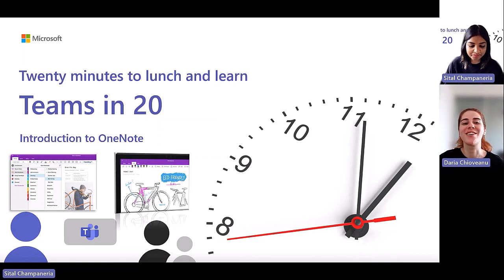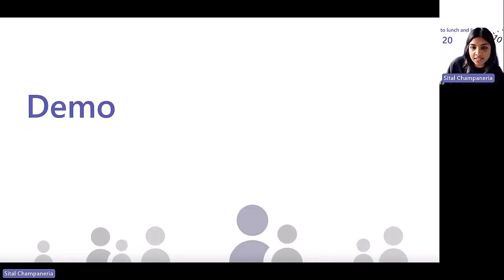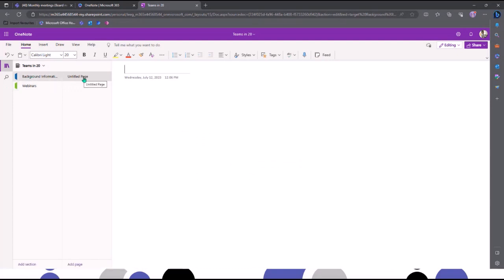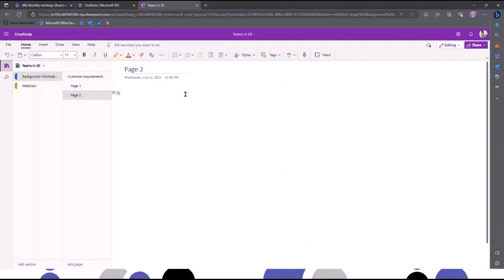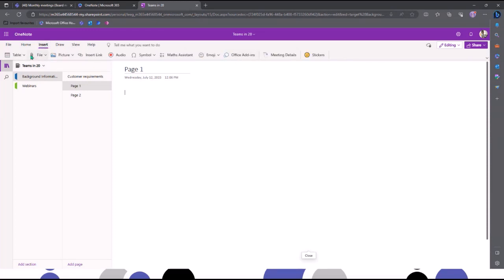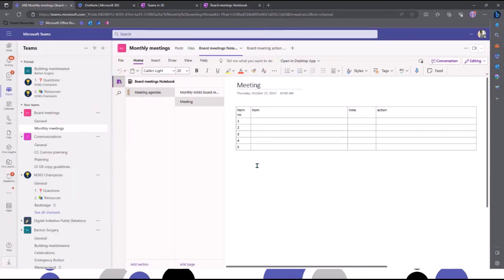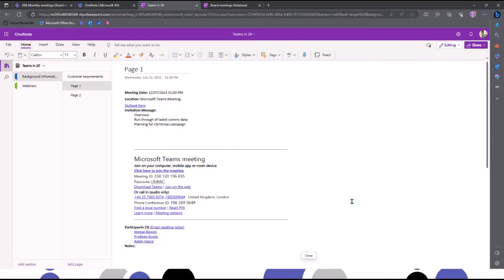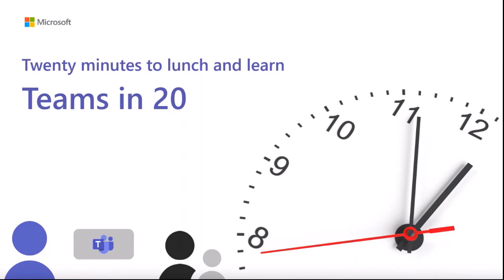Introduction to OneNote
Introduction to Windows 10 One Note, find out how to navigate OneNote in the browser and Teams, take a look at tags, drawing, searching and much more.